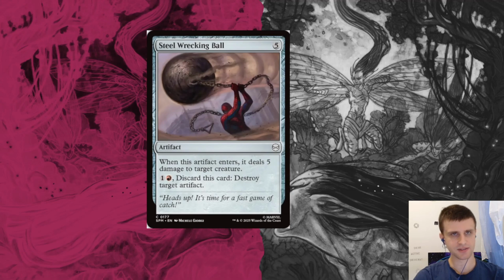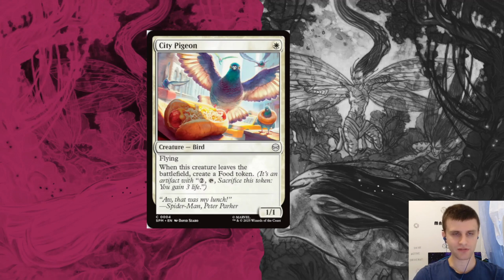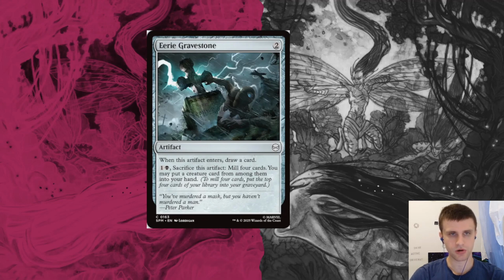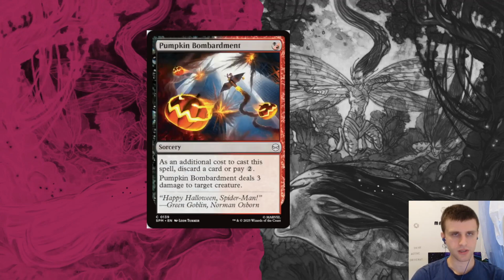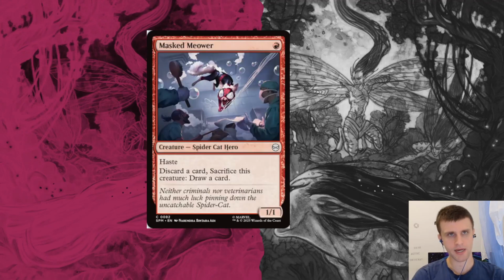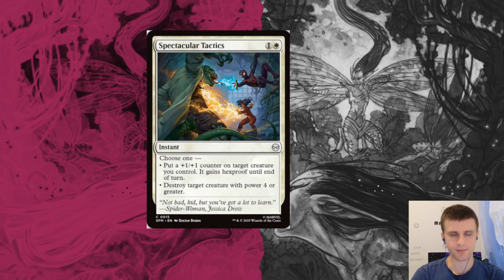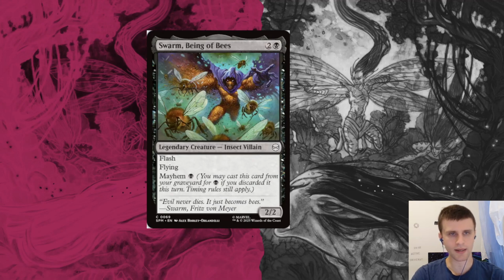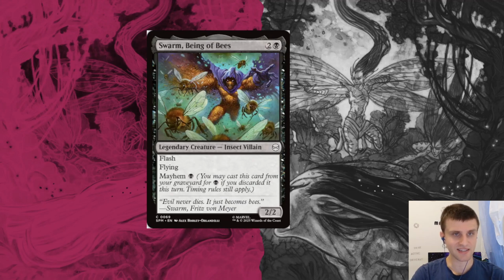These 5 Marvel Spider-Man Cards Could Change Pauper (and more...)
Marvel's Spider Man set is right around the corner and we will be able to play with its cards relatively soon! In this video, we will take a look at what are (in my opinion) the most interesting cards for Pauper. We will dive into an Honorable Mentions list first and end on a TOP 5 of my personal favorites.

Let me know which cards do YOU think will make waves in Pauper down in the comments!

Timecodes

0:00 - Intro
0:25 - Honorable Mentions
5:59 - TOP 5
6:32 - TOP 4
7:00 - TOP 3
7:49 - TOP 2
8:49 - TOP 1
10:20 - A Couple Words to Finish